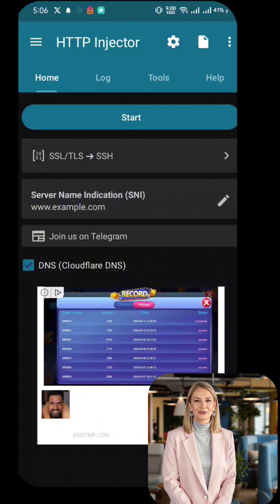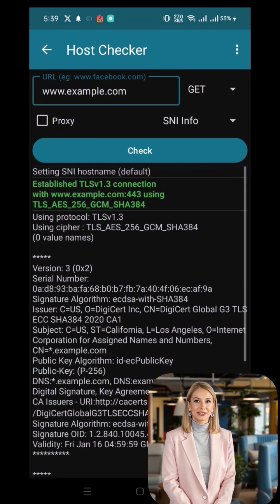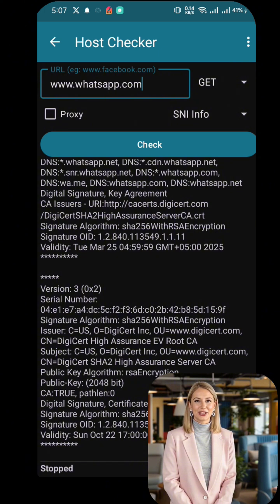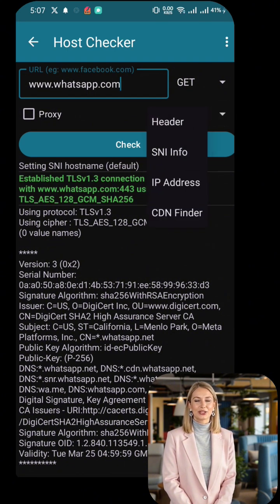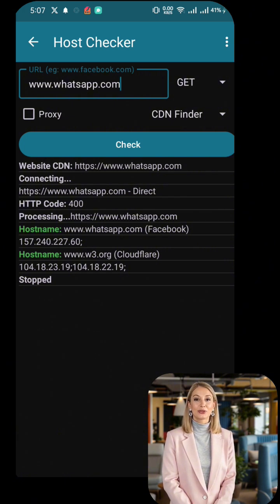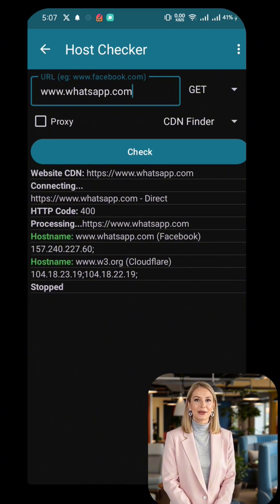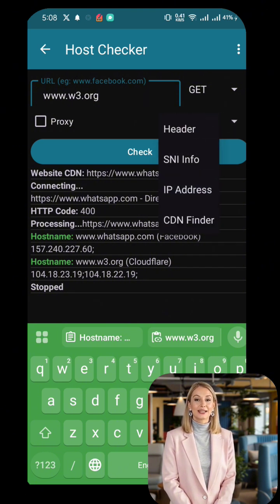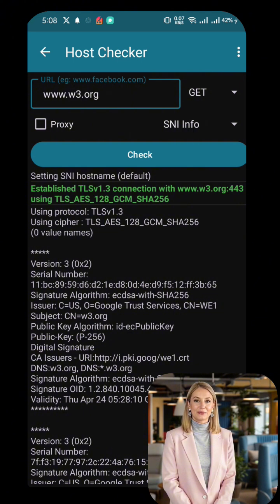How to Find Working SNI for HTTP Injector | Free unlimited Speed#sni#httpinjector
Want to bypass network restrictions and access the internet for free using HTTP Injector? In this tutorial, I’ll show you how to find a working SNI (Server Name Indication) that allows you to connect securely using HTTP Injector or any VPN app. This method works with unlimited social, gaming, or education data plans!

✅ Requirements:
✔️ A SIM card with zero balance
✔️ An unlimited social, gaming, or education plan
✔️ The HTTP Injector app installed

🔹 Steps Covered in This Video:

How to use the Response Checker tool

Finding a working SNI using CDN Finder

Testing the SNI for a successful VPN connection

If this method doesn’t work for you, check out my previous videos for alternative tricks!